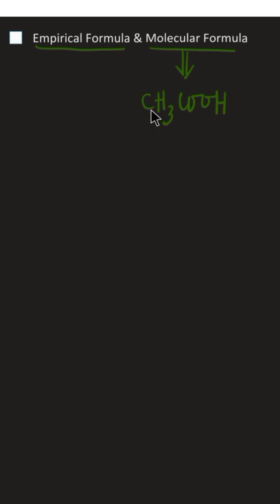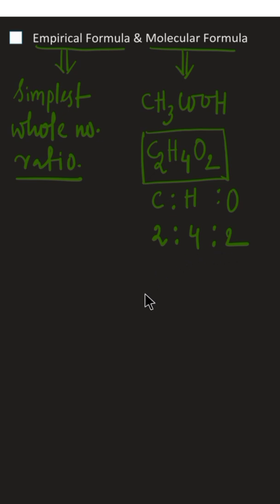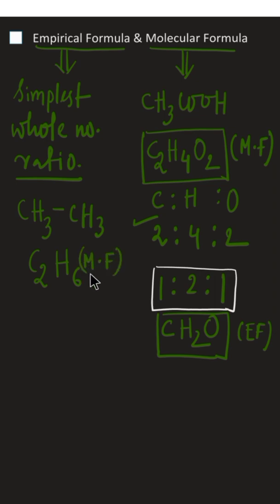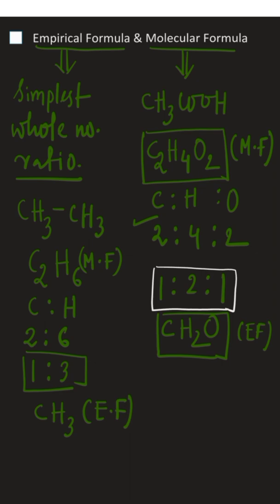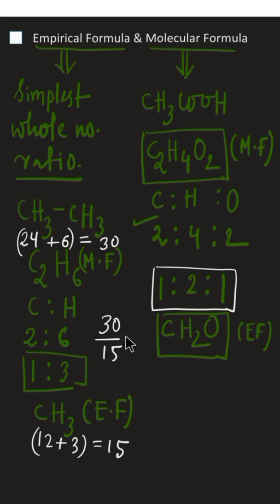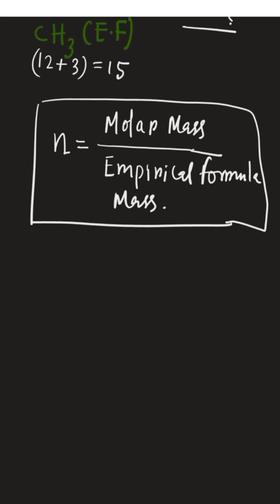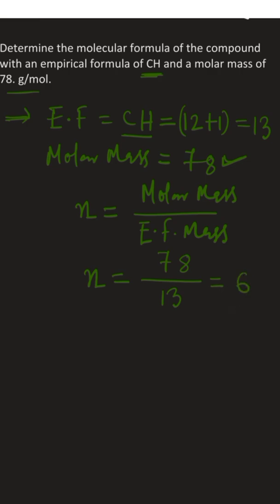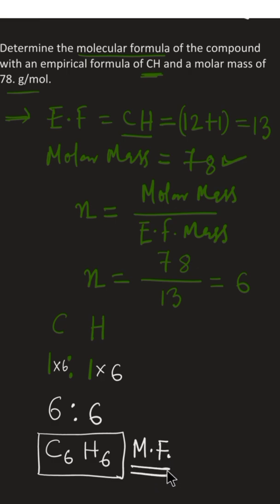Empirical Formula and Molecular Formula